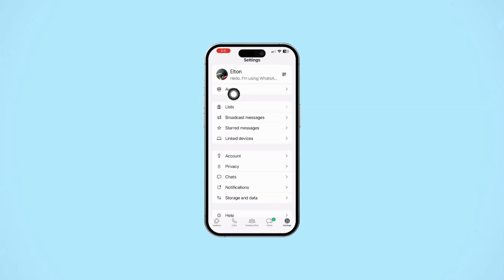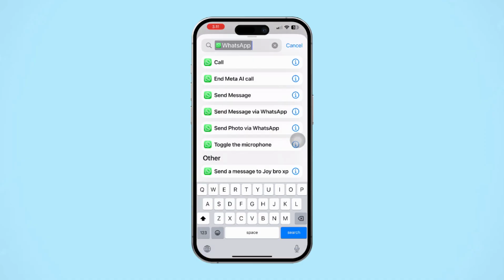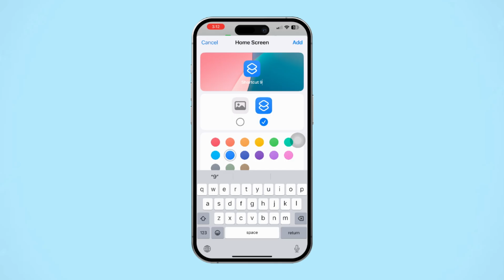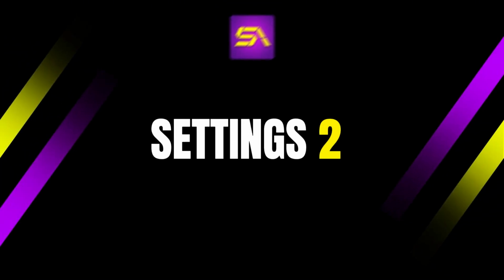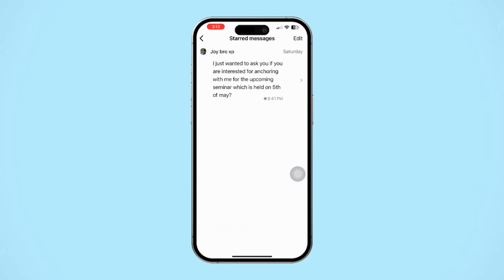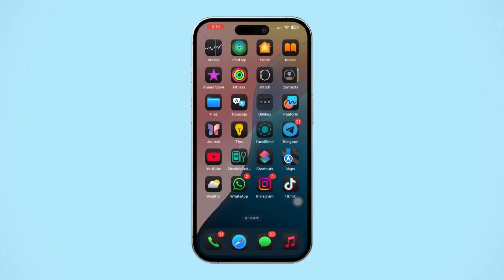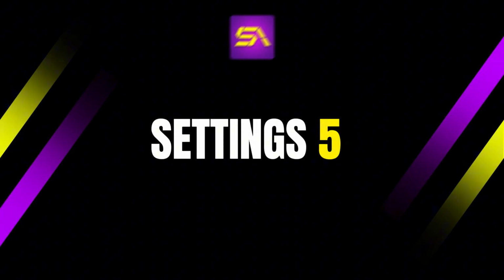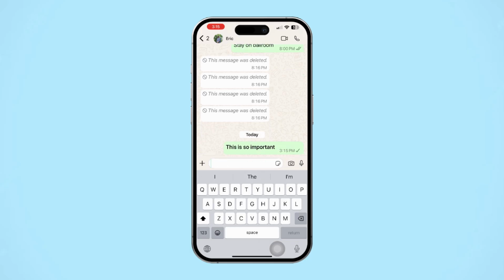Best 5 WhatsApp Settings on iPhone You Must Know | Top WhatsApp iOS Tips & Tricks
Want to know the best WhatsApp settings to use on iPhone? Well, don’t worry! In this video, I’ve shared the top 5 most useful WhatsApp settings on iOS that every iPhone user should know.

From privacy controls to storage management and notification customization, these settings will help you improve your WhatsApp experience on iPhone. So if you’re using WhatsApp on iOS, make sure to check out these secret features and tricks right now!